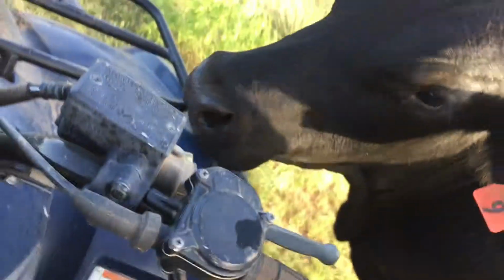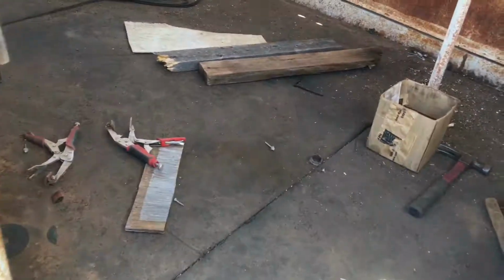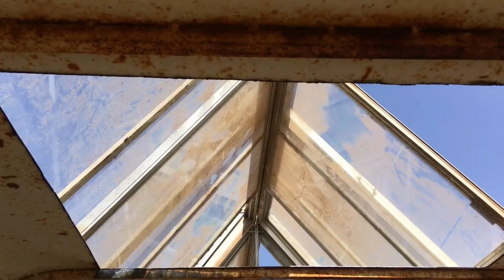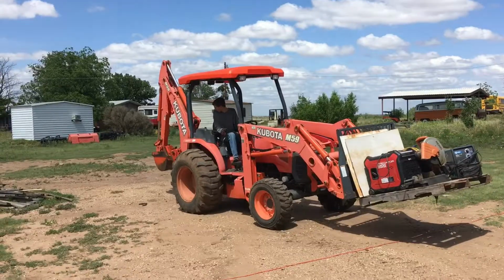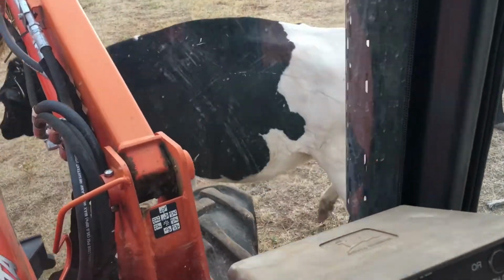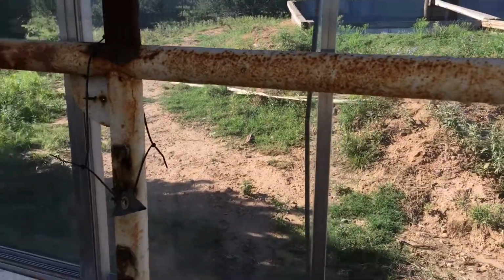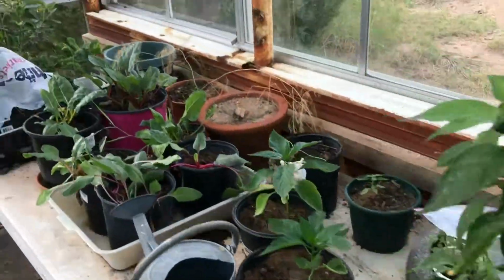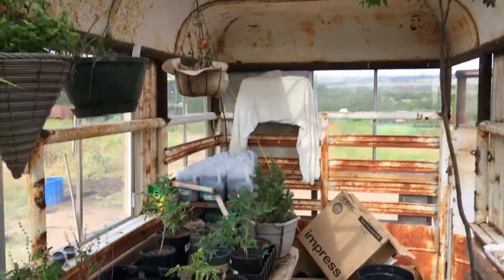Transforming A Decaying Trailer Into A Vibrant Greenhouse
What else do you do with an old rusted trailer? Transforming A Decaying Trailer Into A Vibrant Greenhouse @theclintified Check out my book. I hope it blesses you and everyone you share it with!